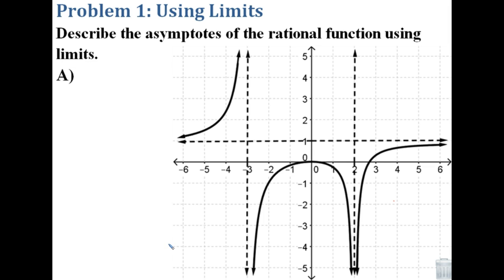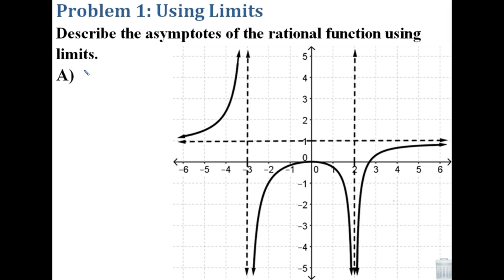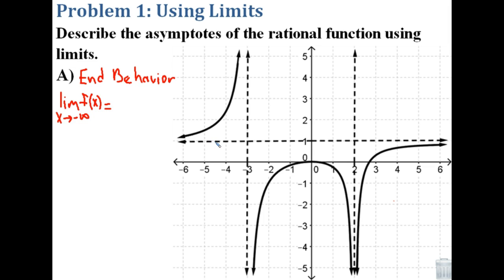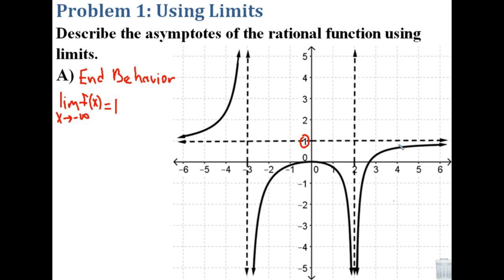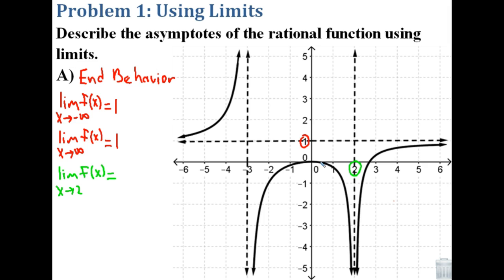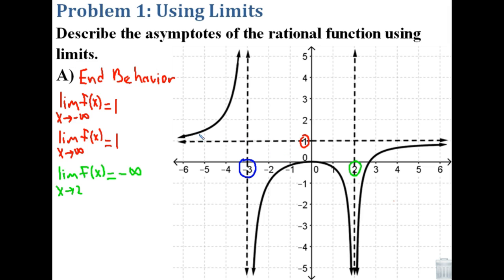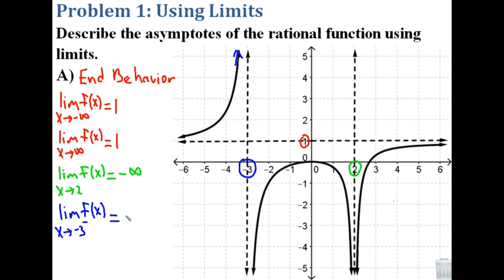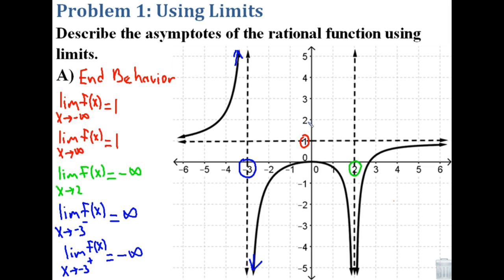Precalc A Notes 4.3